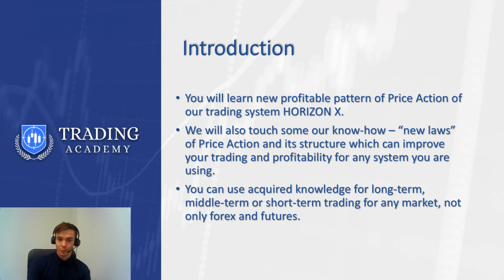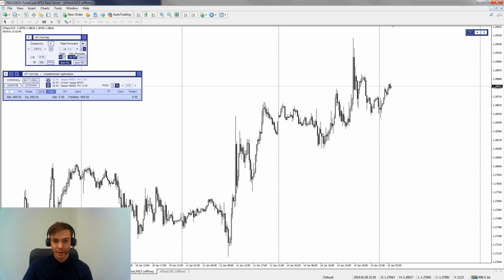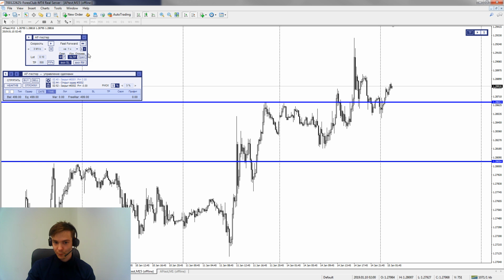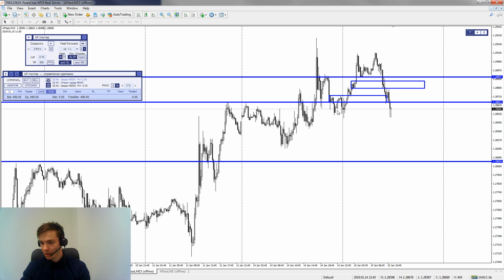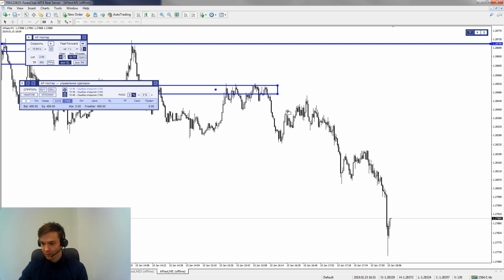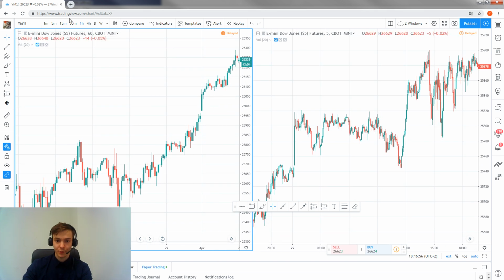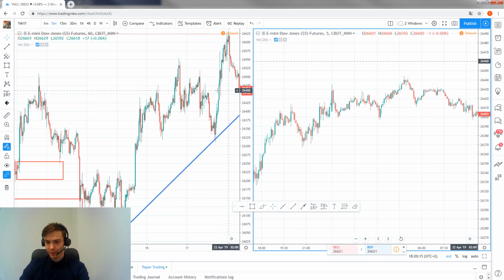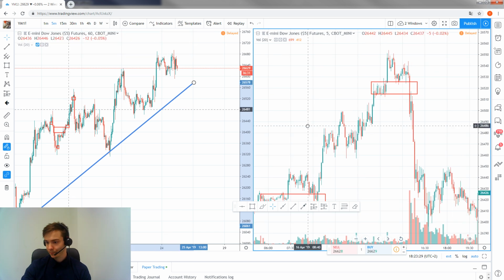How to day trade Futures&Fx with Horizon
Join our webinar and learn how you can make fast money daytrading simple pattern of Horizon Trading System on Forex and Futures Markets.